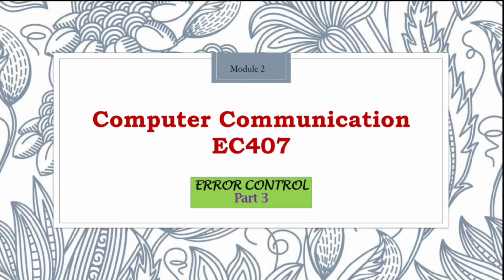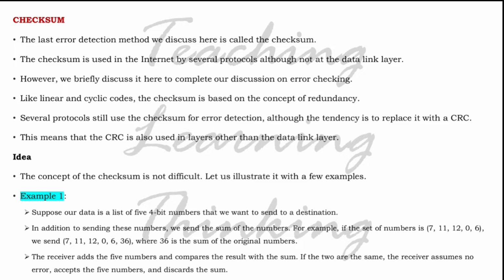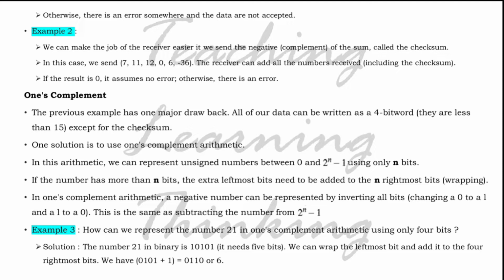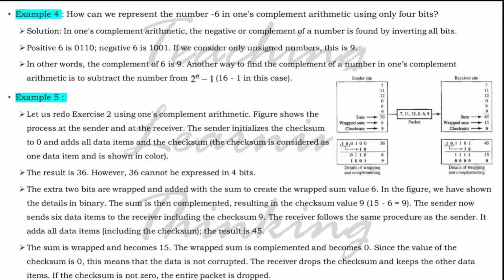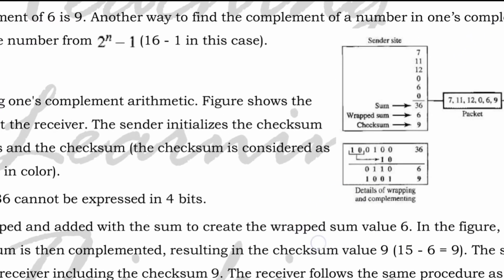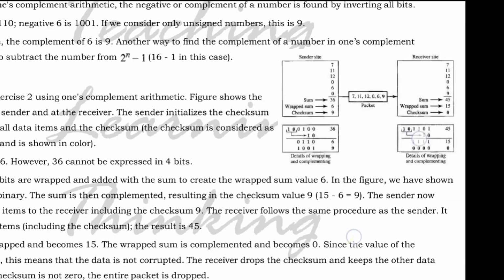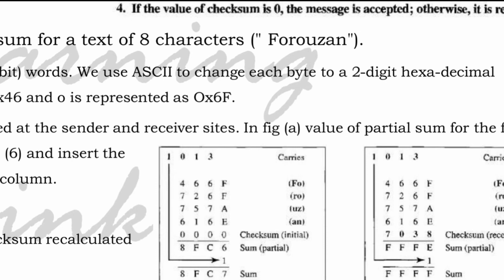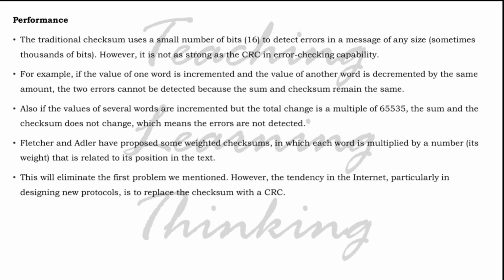Computer Communication | Module 2 | Error Control-Part 5 | Check Sum | S7 | BTECH| KTU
1. Error Correction
2. Coding
    Cyclic Redundancy Check (CRC)
3. Check Sum

Please Watch 😍😍
Support ❤️